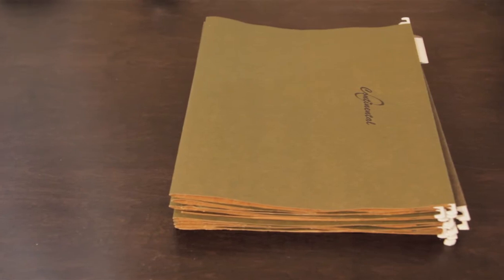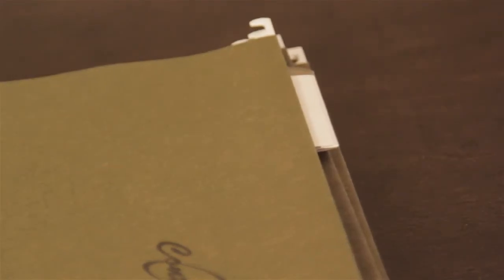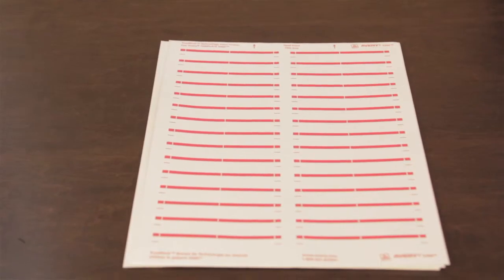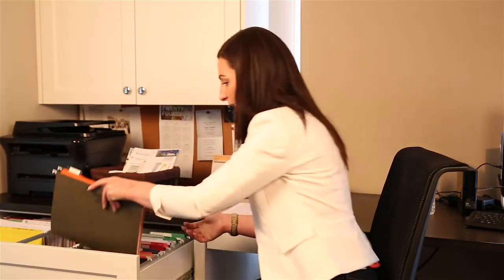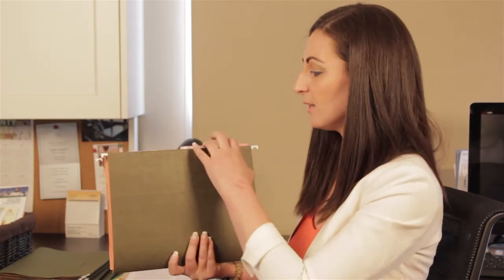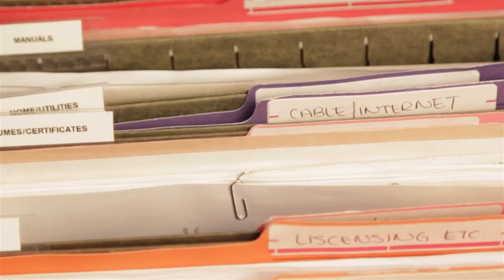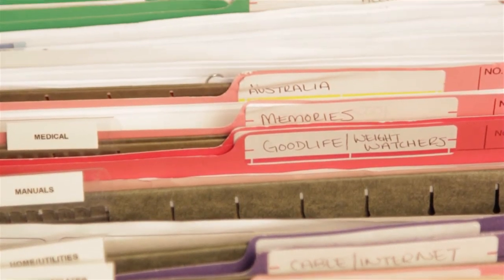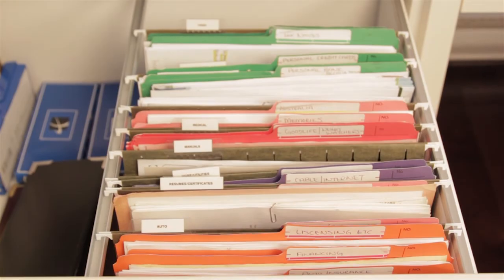How To Organize Your Files -- Simple Home Filing System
Home Filing System

Rachael Kalinksy of Order in the House is a professional organizer, one of the most common challenges she sees in her clients homes is how they struggle to manage household papers. As a result she has developed an effective way to organize your household papers with a simple at home filing system.